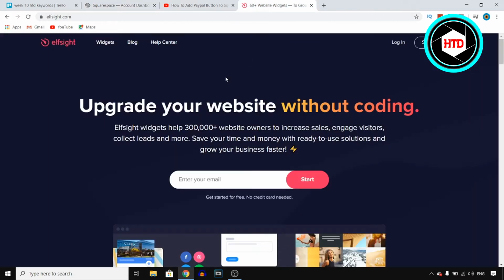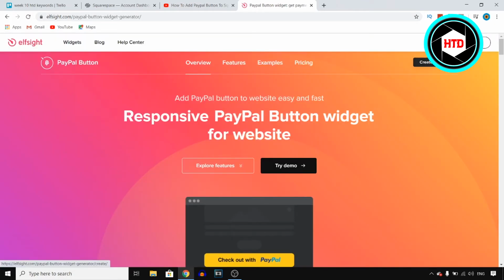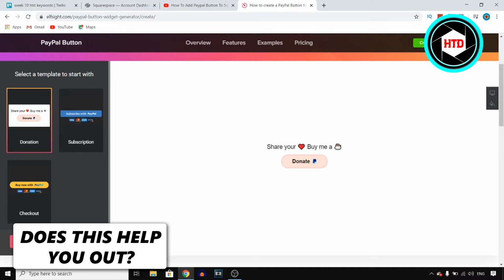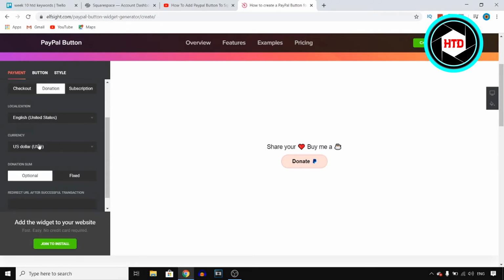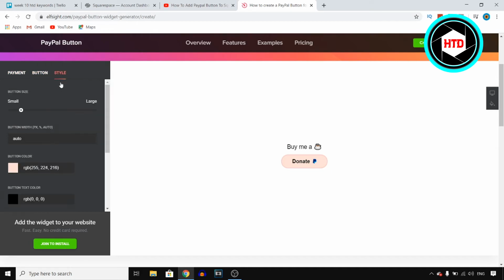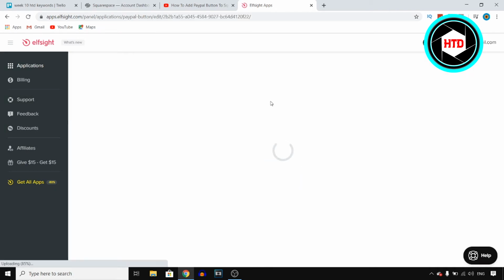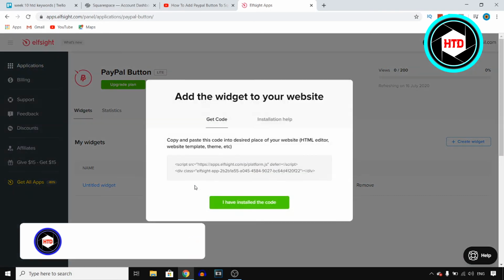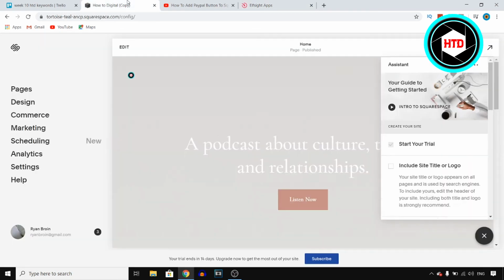How to Add PayPal Button to Website (2025)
In this video I show you how you can add a paypal button to your website. Great! I'll show you step by step how you can add a paypal button on to your own website in just 2 minutes!